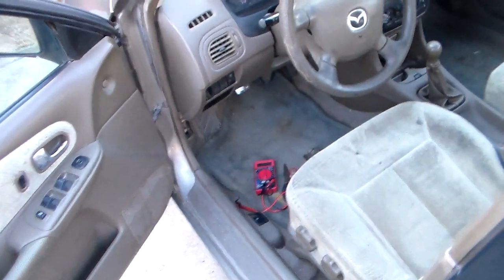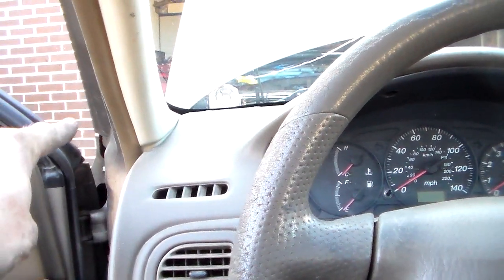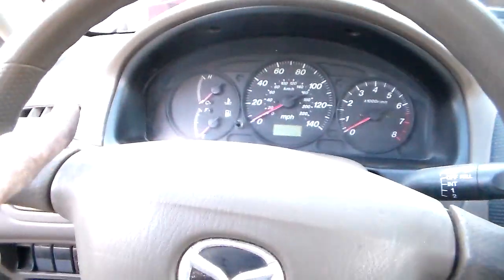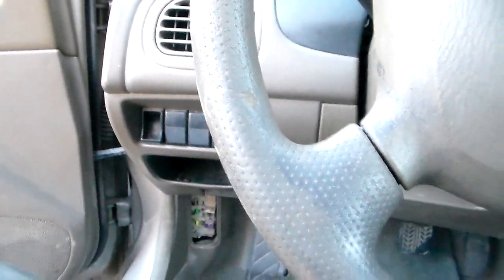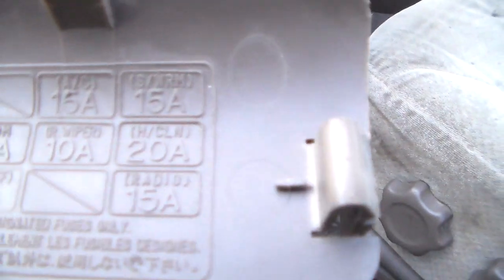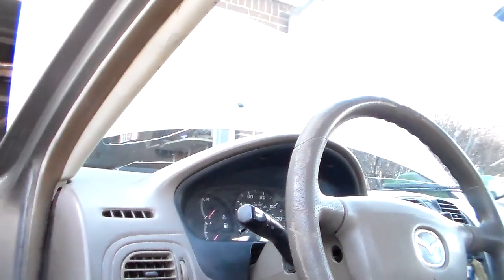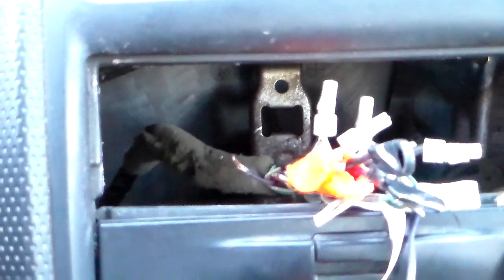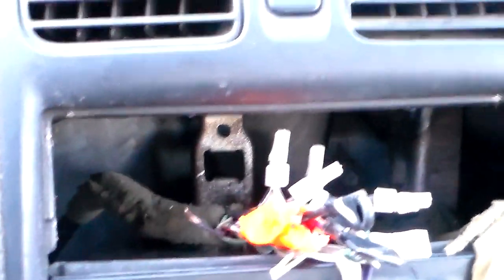Mazda loses power to OBD connector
It's usually a simple problem that somebody caused rather than happened all on it's own.